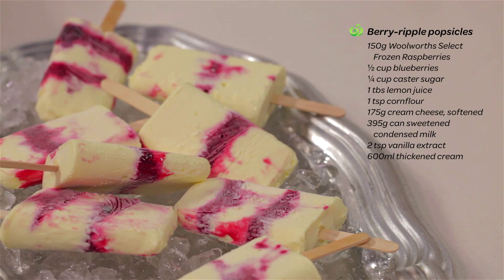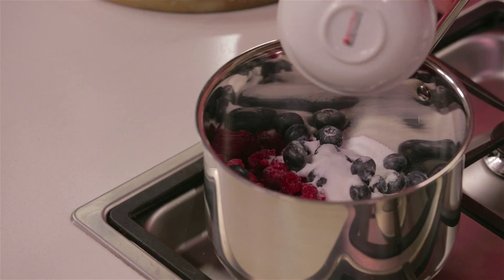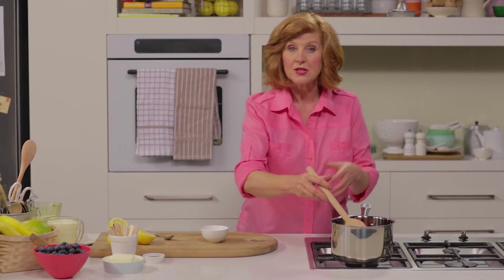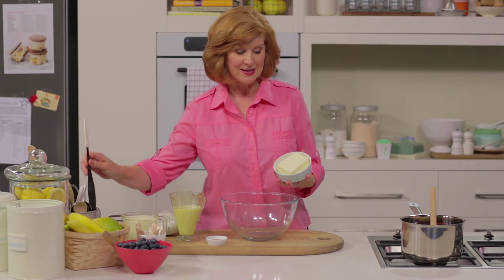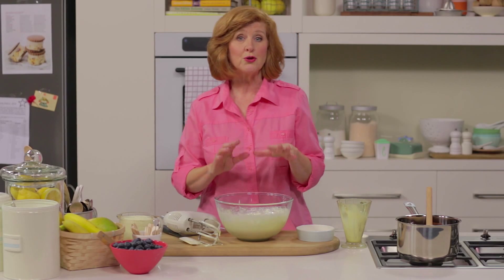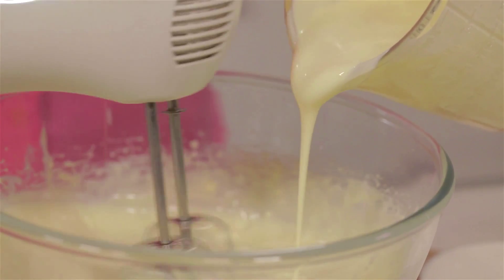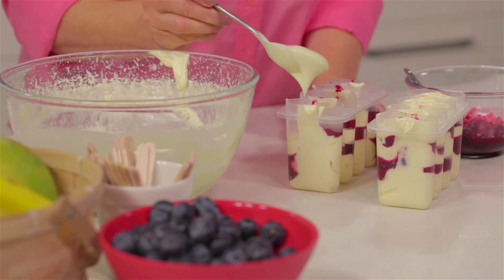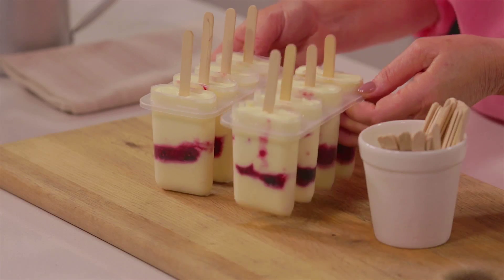Berry-ripple popsicles recipe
This berry-ripple popsicle recipe is so easy to make and they taste delicious too.

For the full recipe and to shop for ingredients

Ingredients:
150g Woolworths Select Frozen Raspberries
1/2 cup blueberries
1/4 cup caster sugar
1 tbs lemon juice
1 tsp cornflour
175g cream cheese, softened
395g can sweetened condensed milk
2 tsp vanilla extract
600ml thickened cream

Directions:
1. Stir berries and sugar in a pan over medium heat until berries release juices. Stir combined lemon juice and cornflour into berry mixture and bring to the boil. Stir for 2 minutes until thick. Chill.

2. Meanwhile, beat cheese, milk and vanilla in a bowl until creamy. Gradually add thickened cream and beat until thick. Spoon into popsicle moulds, alternating with dollops of berry mixture. Freeze for 1-2 hours until firm but not frozen. Insert a popsicle stick into each mould. Cover and freeze for 6 hours.